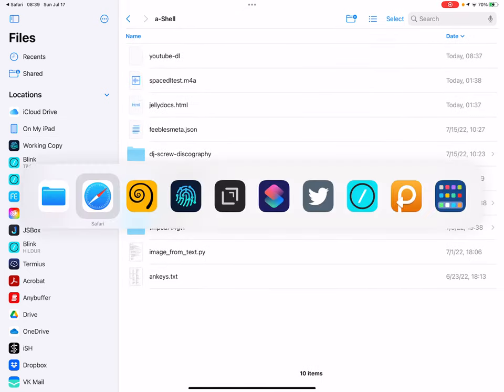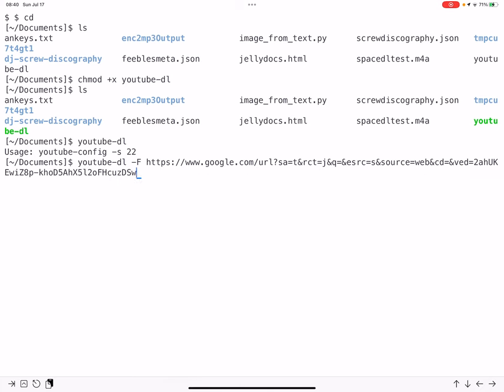Installing youtube-dl in a-Shell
At least one method of installing youtube-dl in a-Shell.